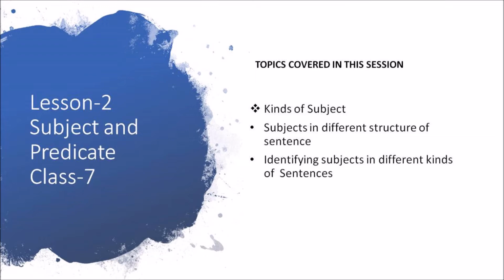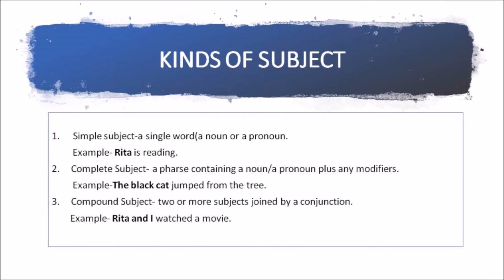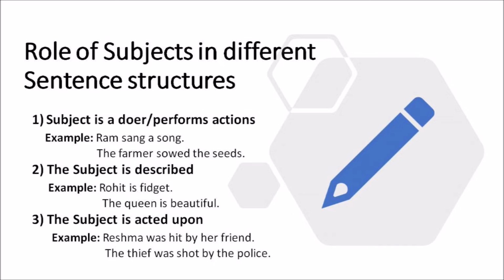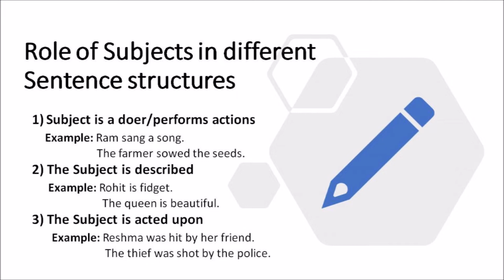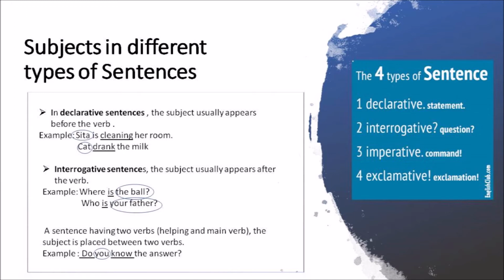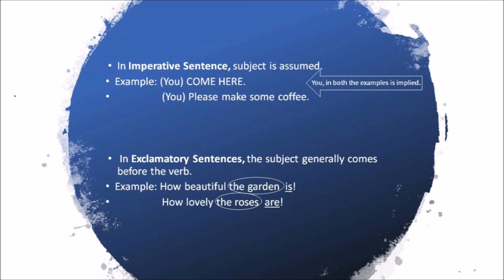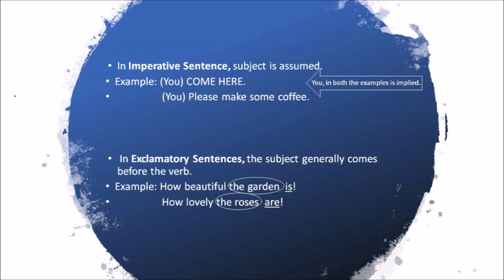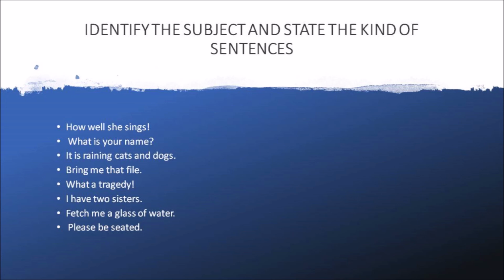Lesson-2 : SUBJECT AND PREDICATE PART-I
Kinds of Subject
Subjects in different structure of  sentence
Identifying subjects in different kinds  of  Sentences